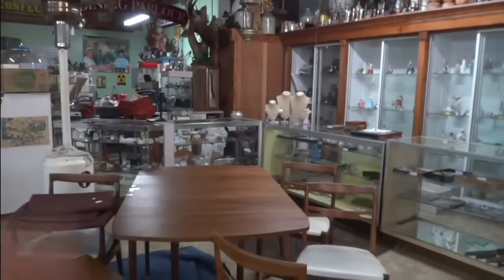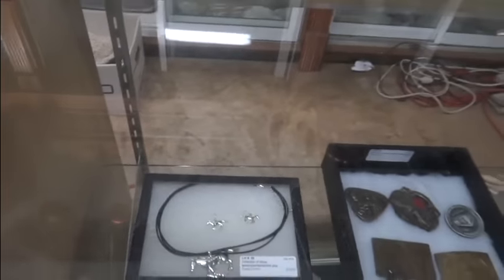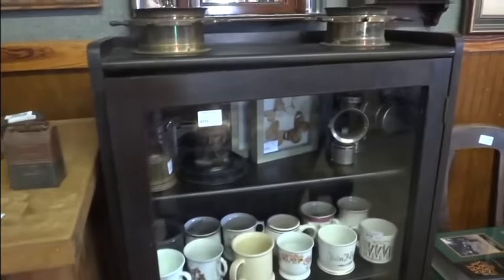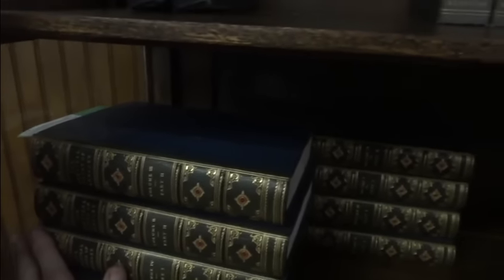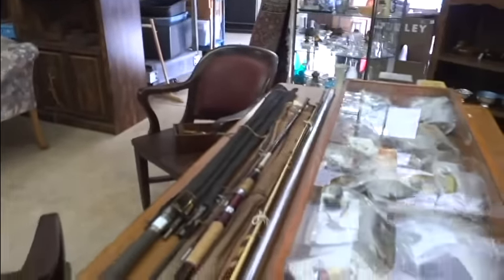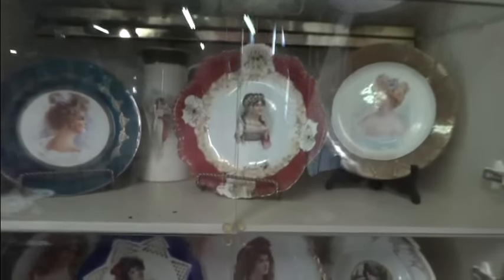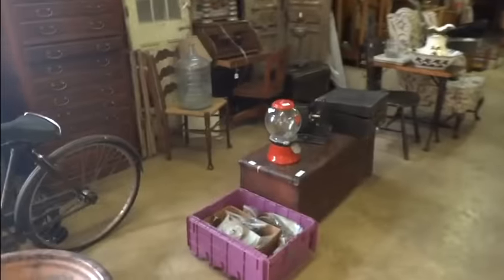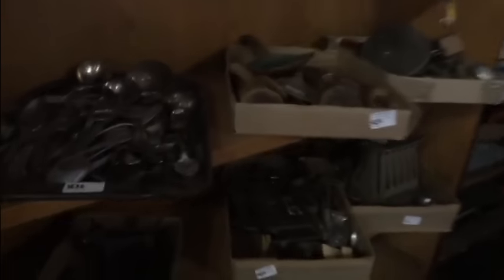2/7/16 Antique Auction Preview